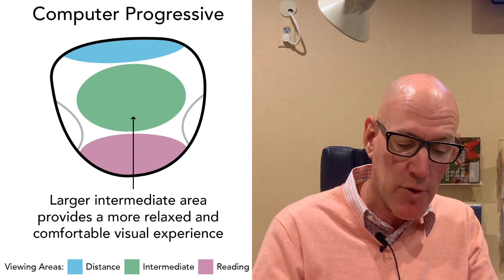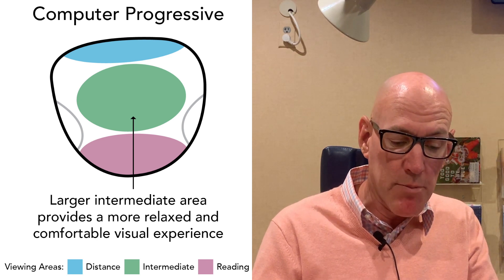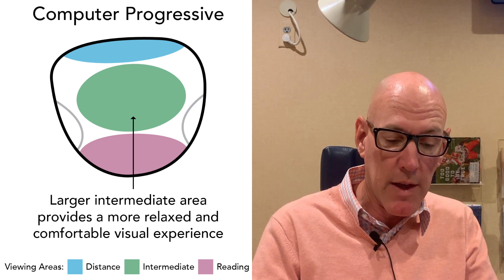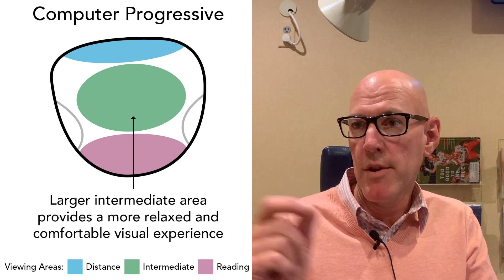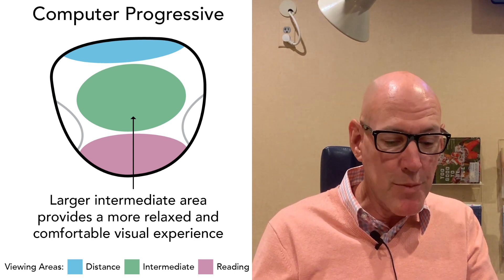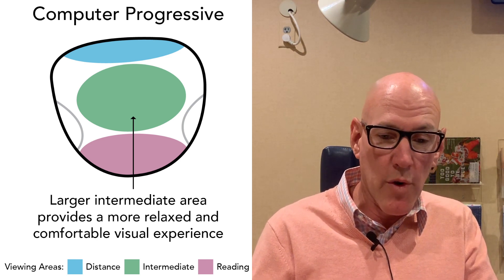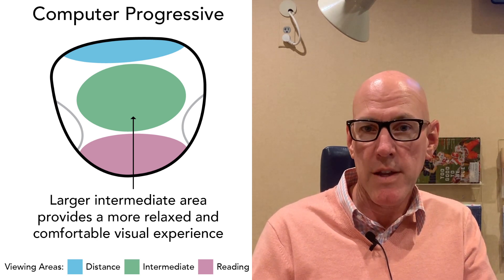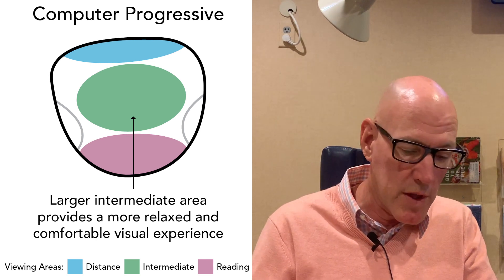The Secret Behind Computer Progressive Lenses Revealed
Get all the details of how a computer progressive lens works and how this technology can help you have a more enjoyable experience when working at your computer for extended periods of time.